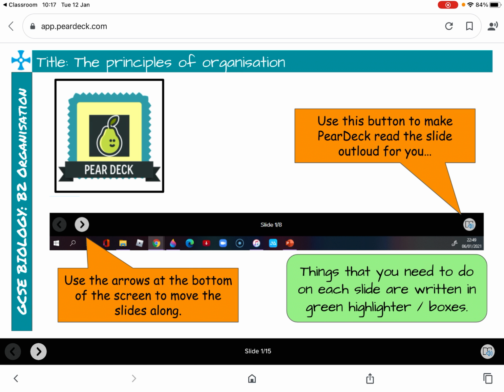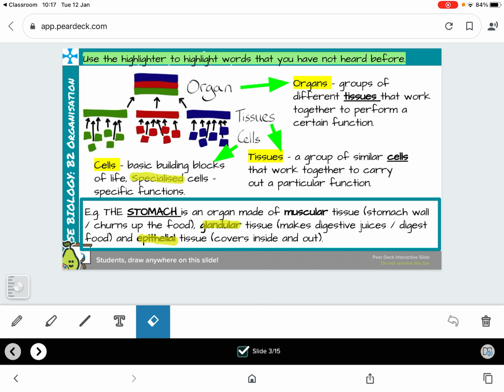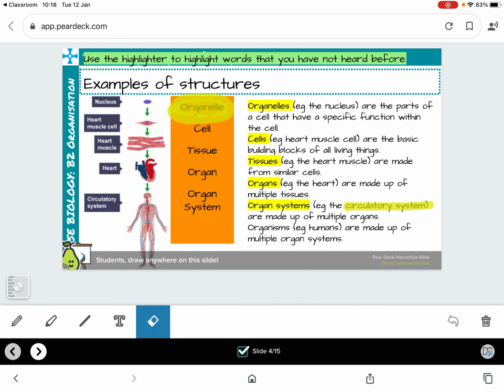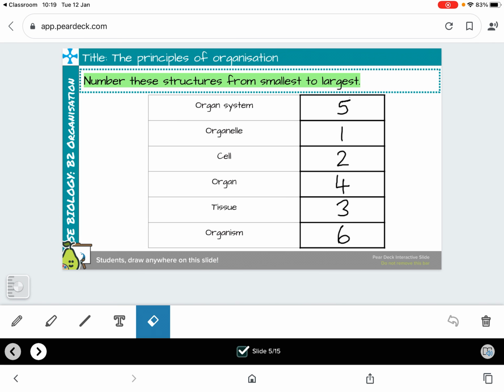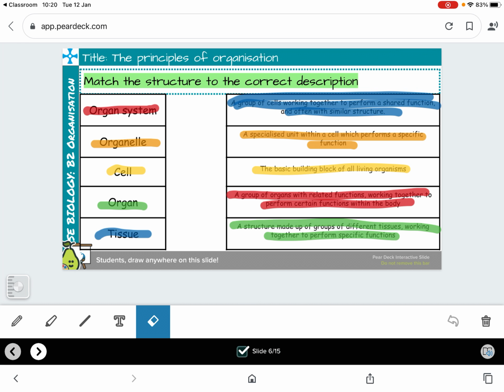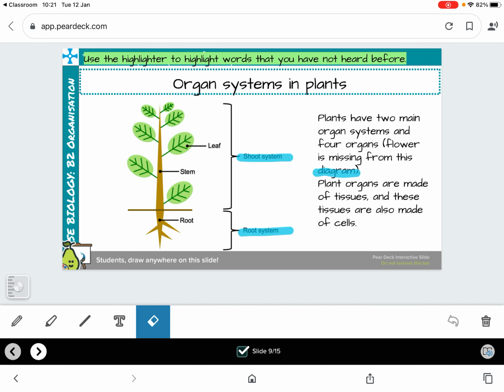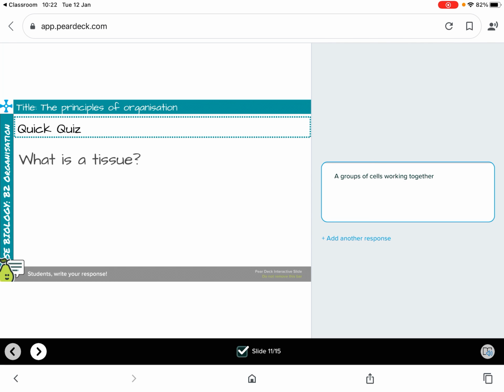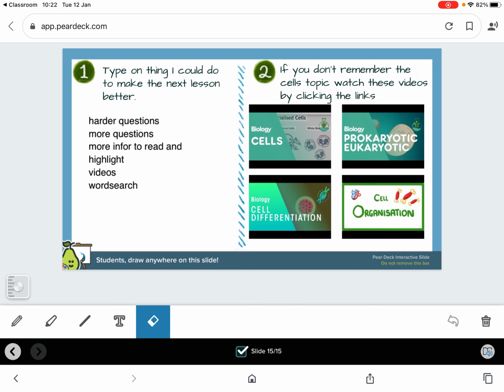January 11th 2021 Principles of Organisation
Answers from the lesson Year 9 Principles of Organisation